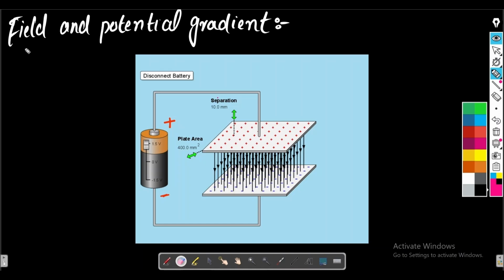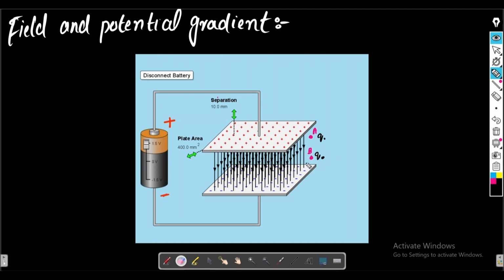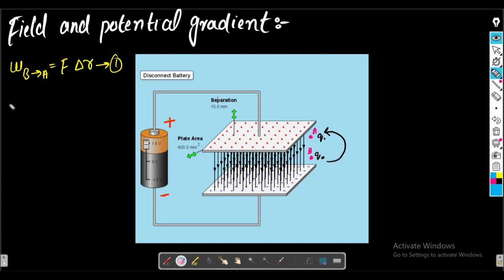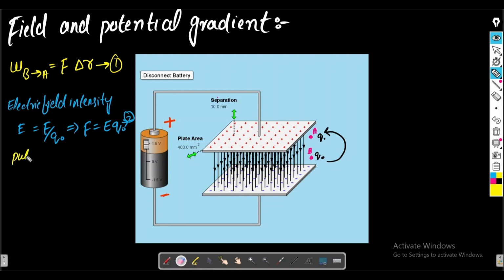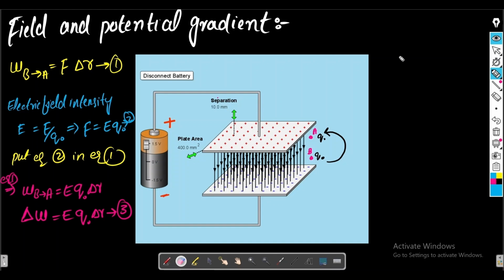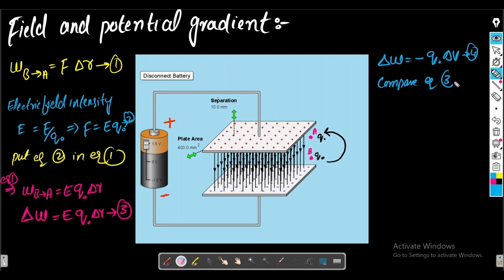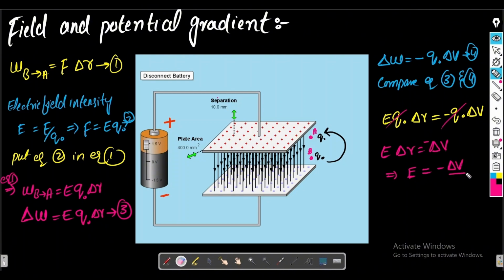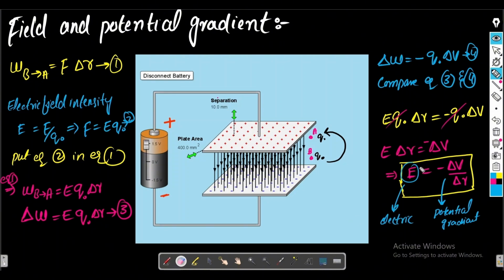Relation Between Electric Field and Potential Gradient Explained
00:05 relation between electric field and potential gradient?
00:08 Derivation for electric field and potential gradient

"Electric Field and Potential Gradient Derivation Made Easy"
"How Electric Field Relates to Potential Gradient: Physics Simplified"
"Electric Field vs. Potential Gradient | Step-by-Step Derivation"
"Understanding Electric Field and Potential Gradient with Examples"